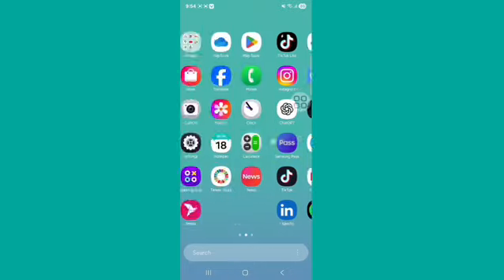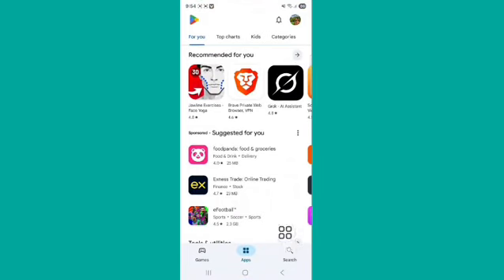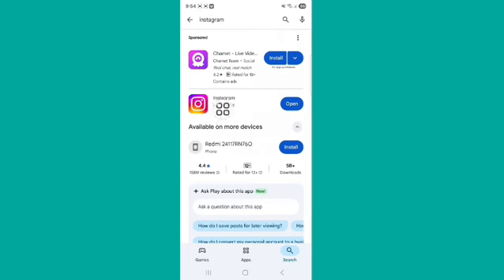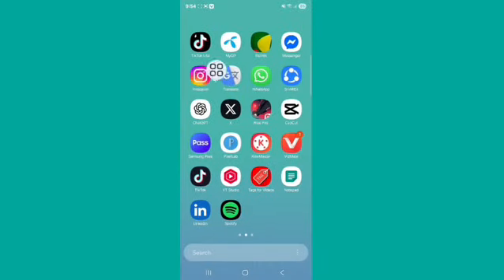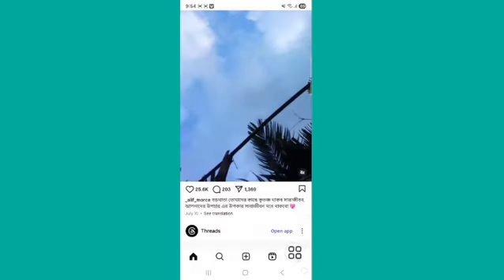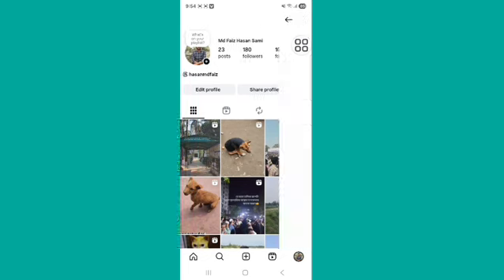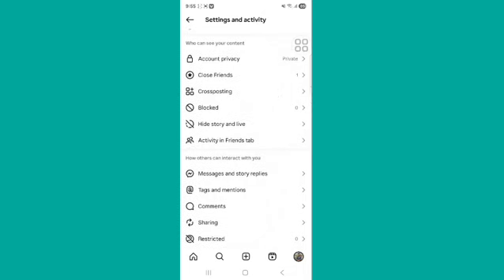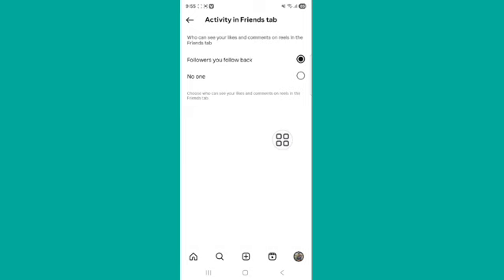How To Fix Hide Your Friend's Liked Reels On Instagram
Are you annoyed that your friend’s liked reels keep showing up on your Instagram feed? 😩
In this quick and easy guide, I’ll show you exactly how to hide your friend’s liked reels and take full control of your Instagram experience – in just seconds!

✅ In This Video You’ll Learn:
✔️ Why your friend’s liked reels are showing up
✔️ The Instagram settings you need to change
✔️ Bonus tips to keep your feed clean and personalized

📱 This 2025 method works for all users – no third-party app needed, just official Instagram settings!

🎥 Make your feed distraction-free, focus on content you actually love, and enjoy Instagram without unwanted reels.